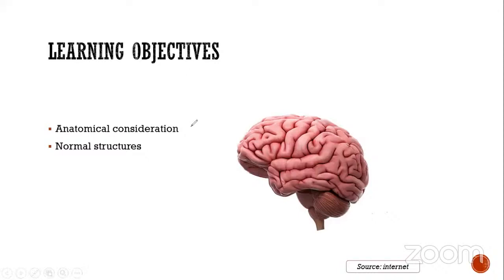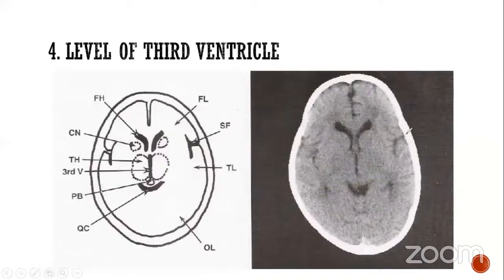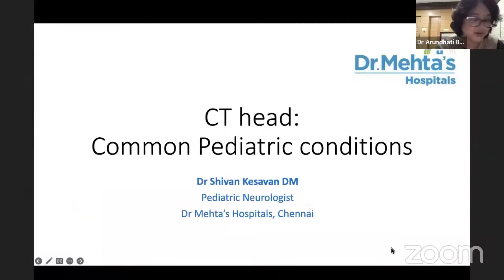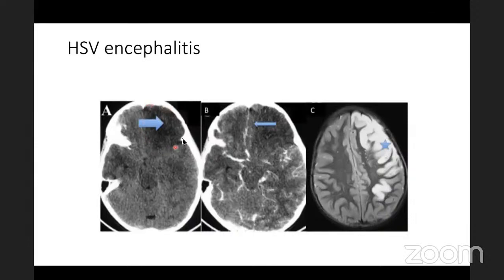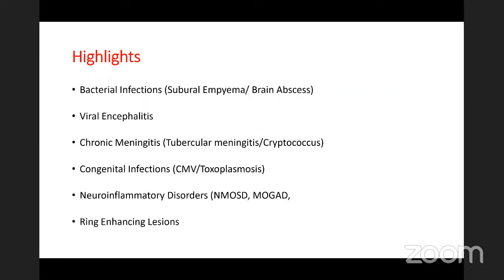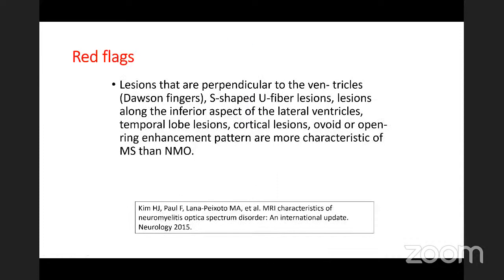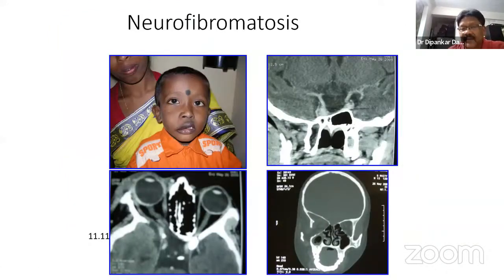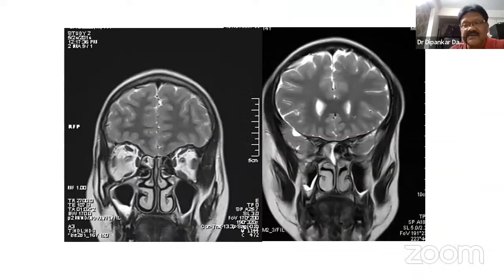Neuroimaging and Chest Xray